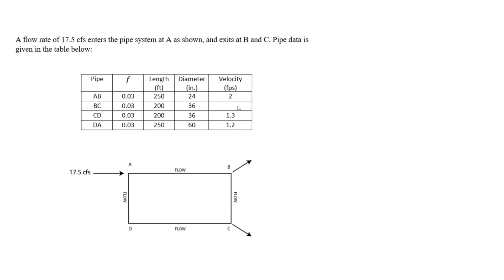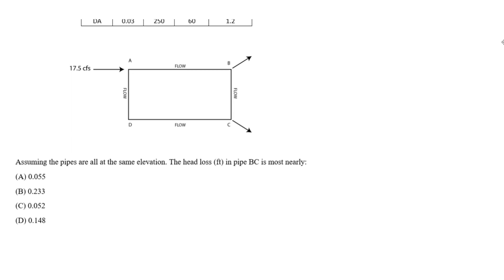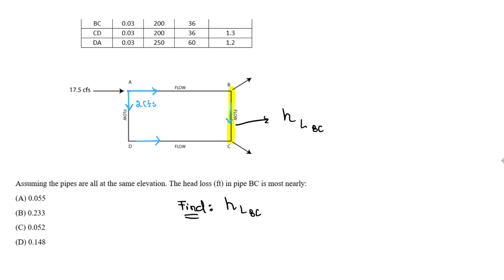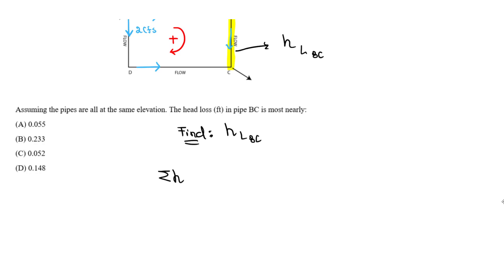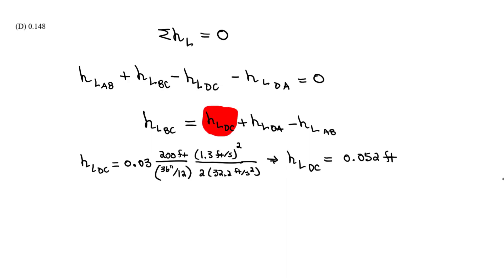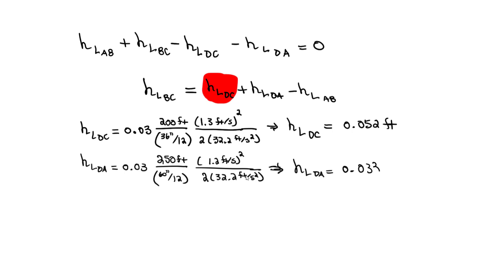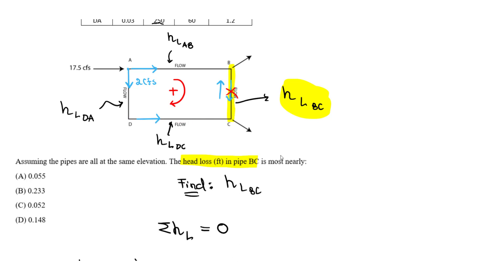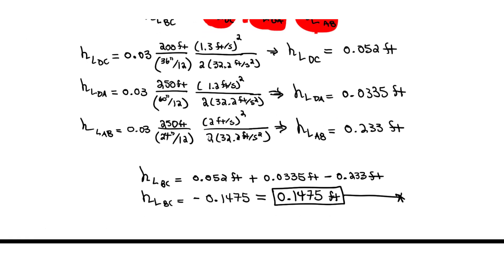FE Exam Review - Water Resources - Water Distribution